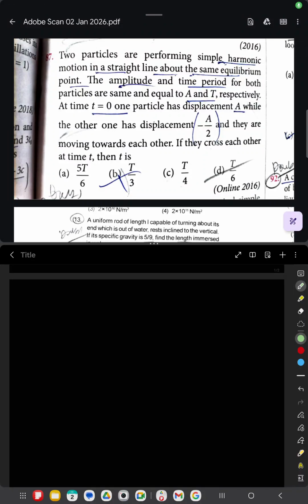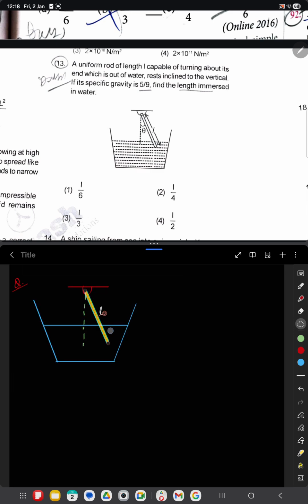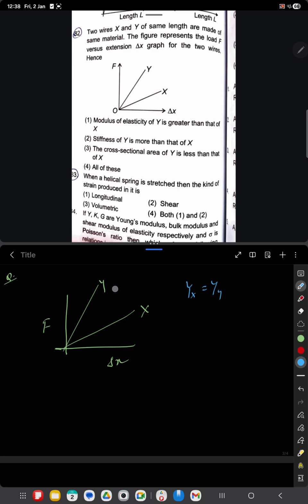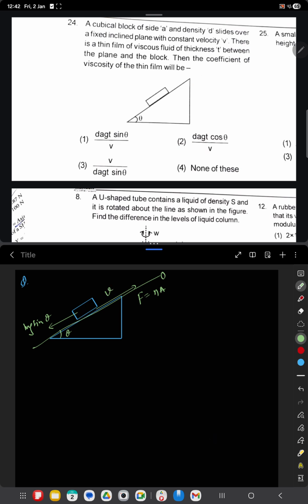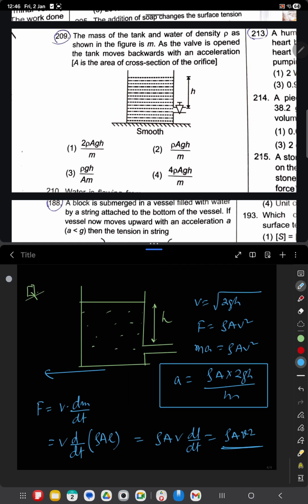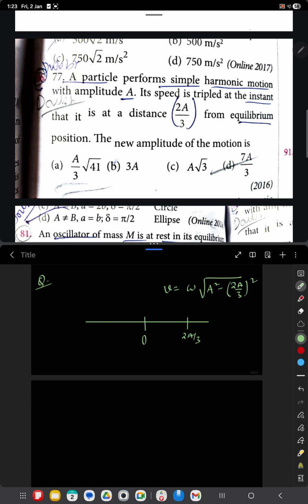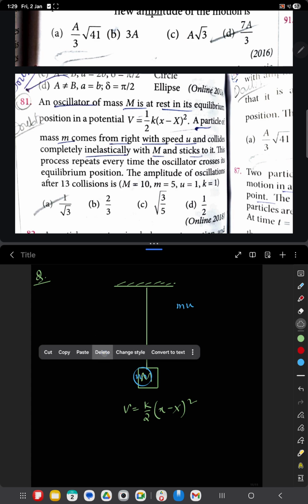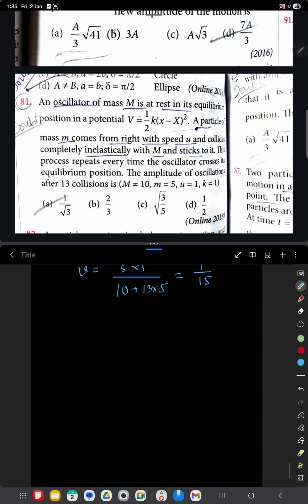JEE Mains | Important Questions For Practice